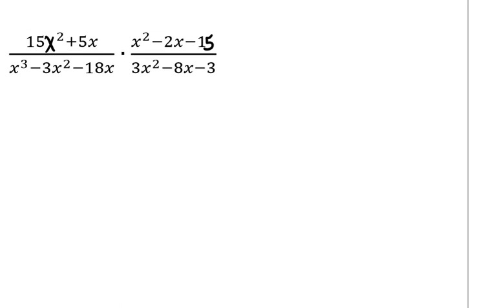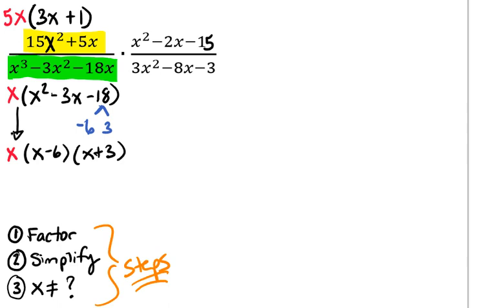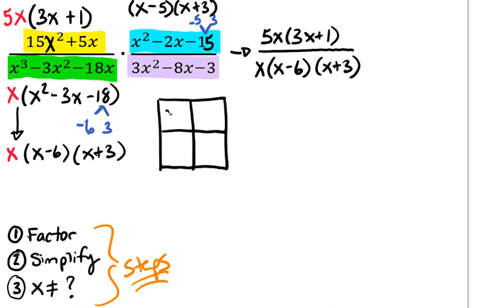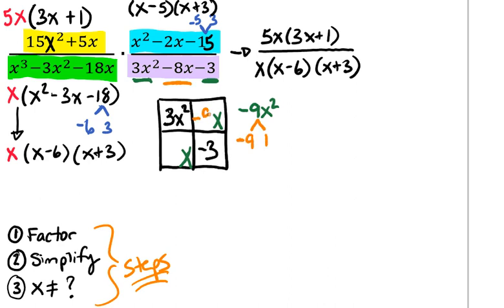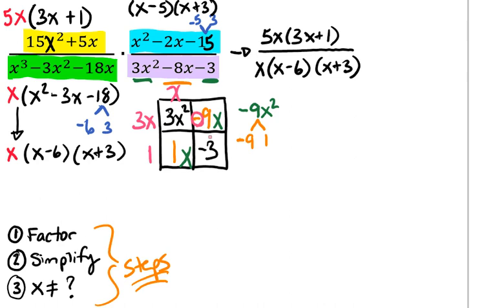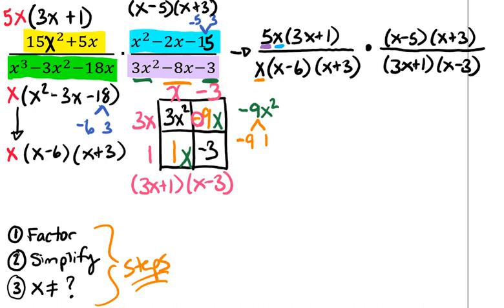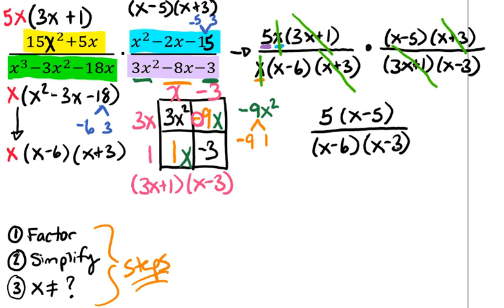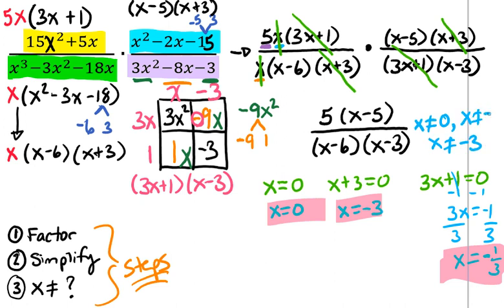Mulitpliying Rational Expressions Part 2 Video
This video is part 2 of a 2 part video. This part goes through one example of multiplying two rational expressions. The first part of this video goes over a different example of multiplying two rational expressions.